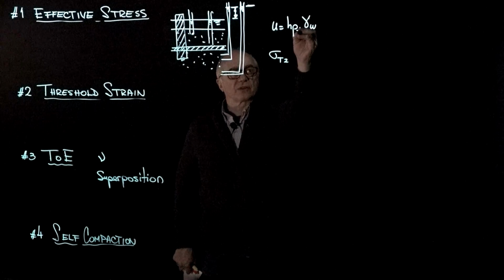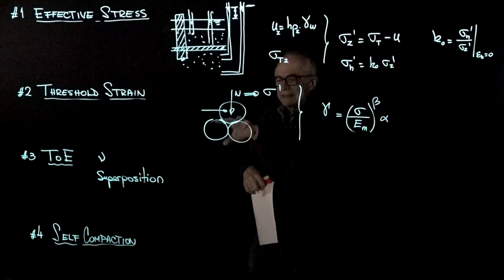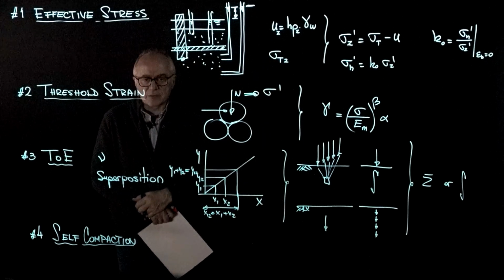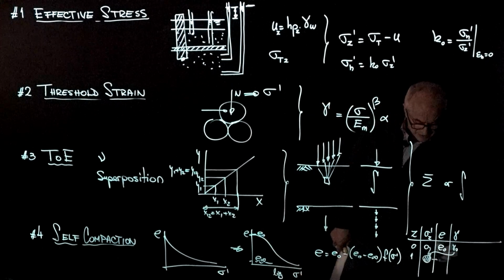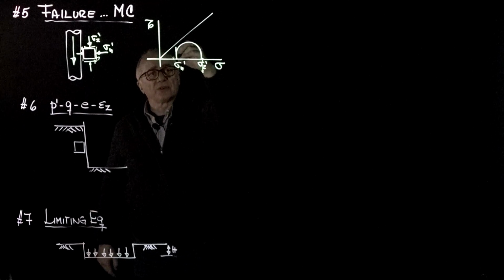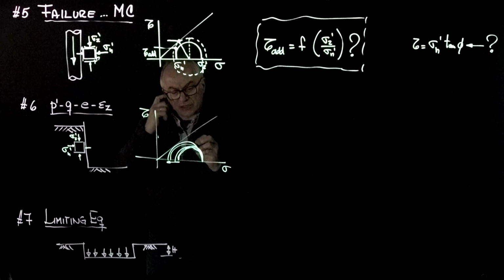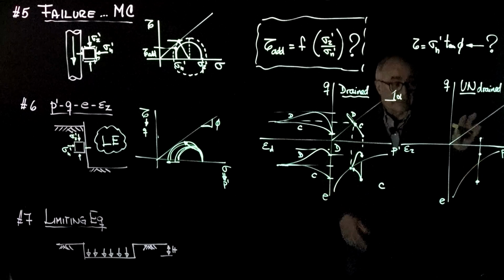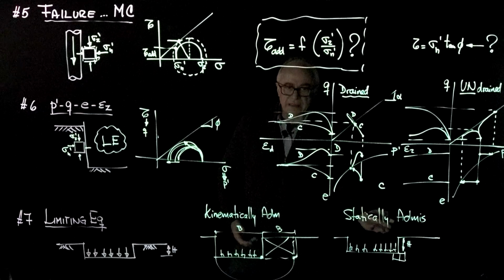3.20 Suggested Exercises & Hints: Soil Mechanics [ENG][한국어]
Hints, not full solutions, to review problems on effective stress, threshold strain, elasticity, superposition, self-compaction and failure.
Failure depends on the initial plus added stress: the shear a pile element can still take is less than the shear at failure, and drained lateral unloading follows a 45° stress path.

Chapters:
00:00 Hints; aquitard and effective stress
05:07 Elastic vs volumetric threshold strain
07:50 Poisson's ratio limit, shear modulus
09:22 Superposition: Boussinesq, Mindlin
12:22 Self-compaction: void ratio with depth
16:39 Pile: initial state, shear to add
21:47 Lateral unloading toward failure
23:53 Drained paths and critical state line
26:52 Undrained case
29:15 Limit equilibrium bounds, q_ult = 4Su + γH